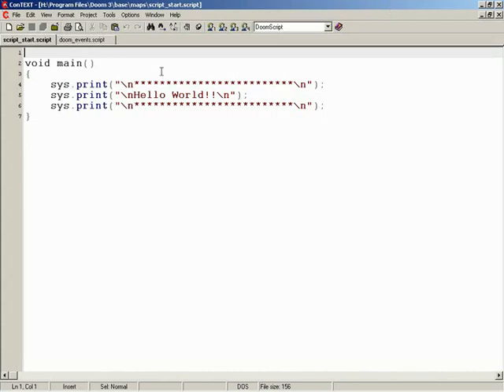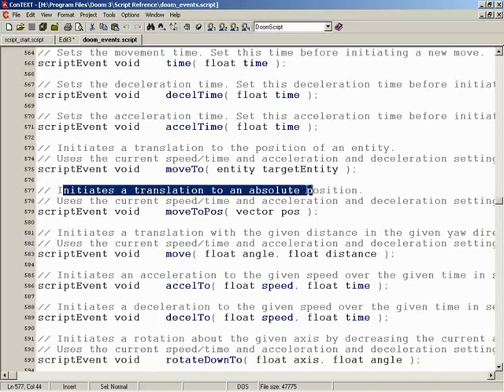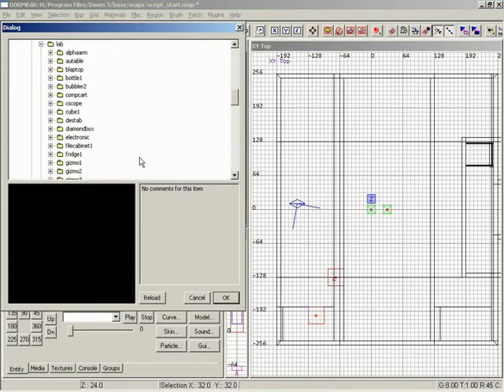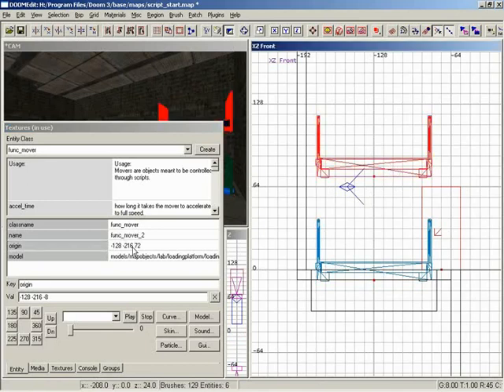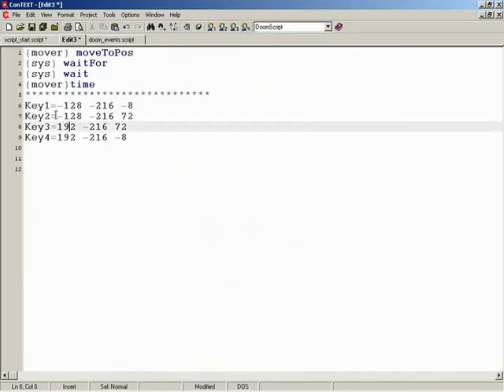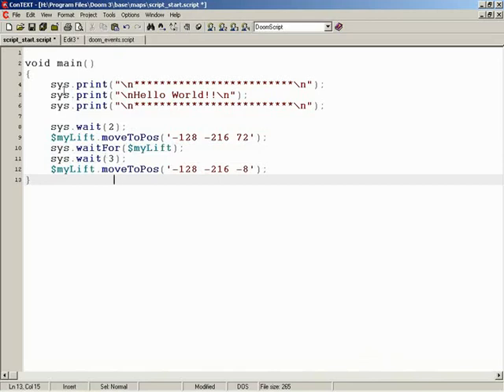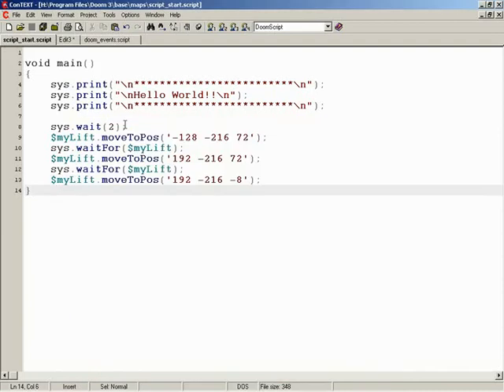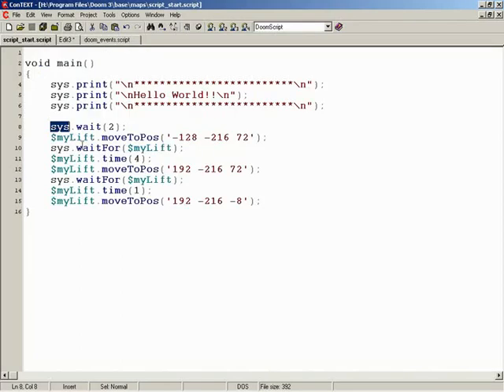3D Buzz Doom 3 Tutorials: 24. Controlling Movers